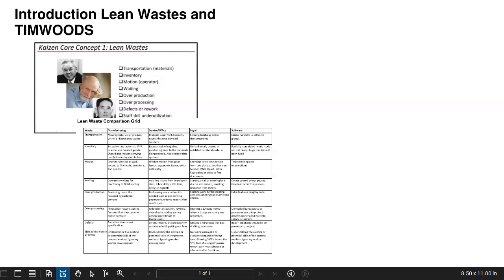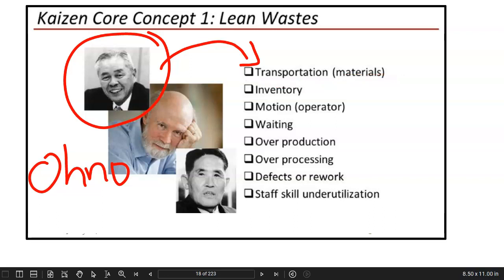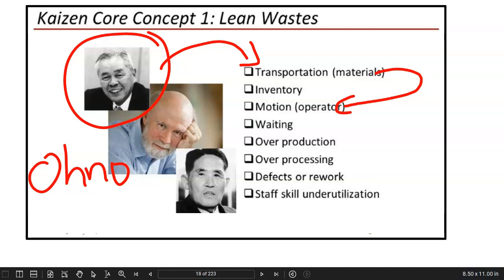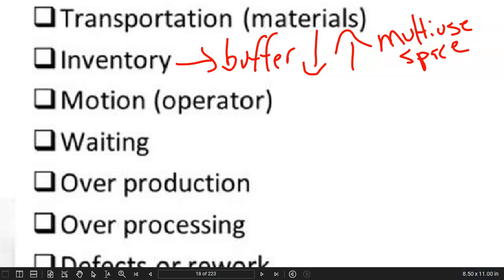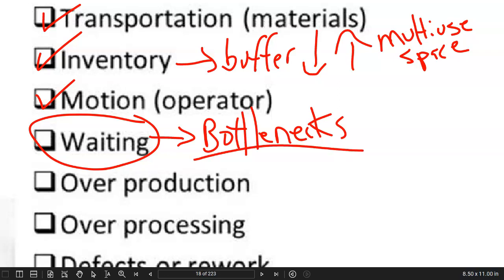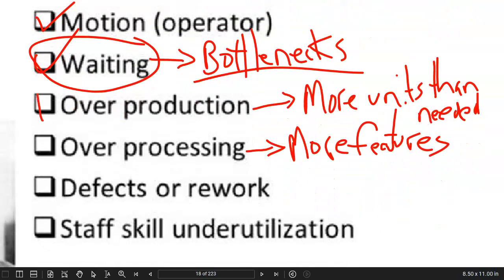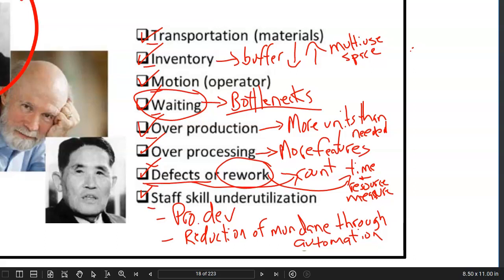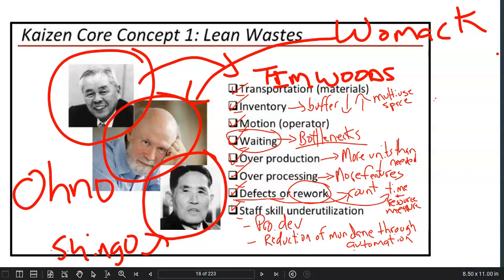Introduction to Lean Wastes - TIMWOODS